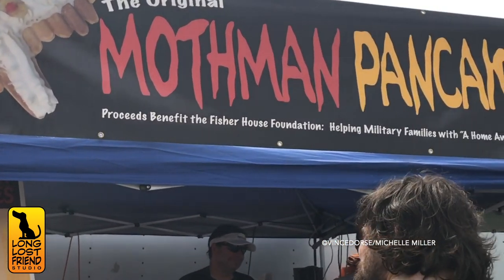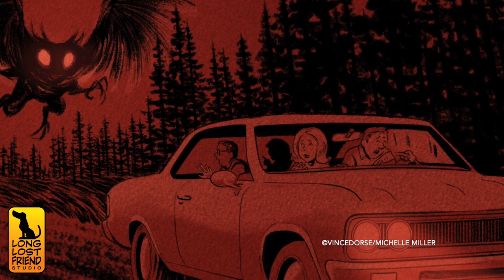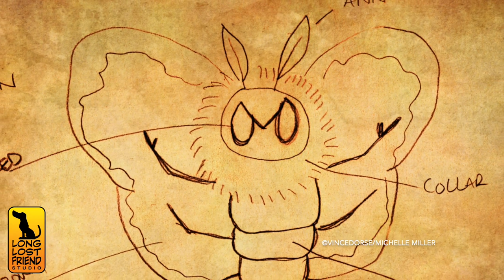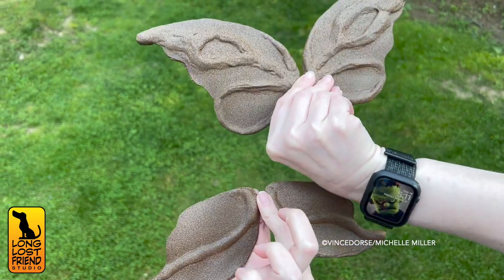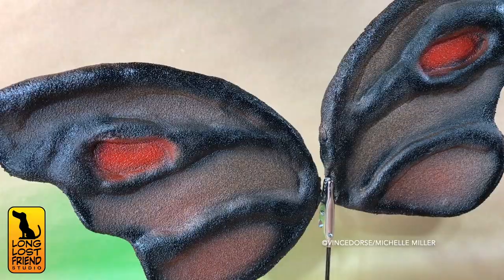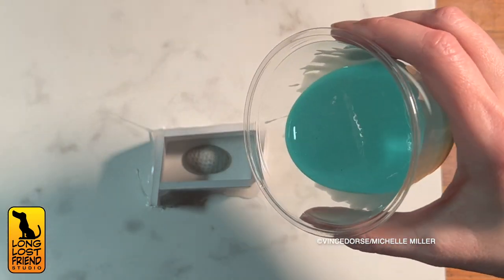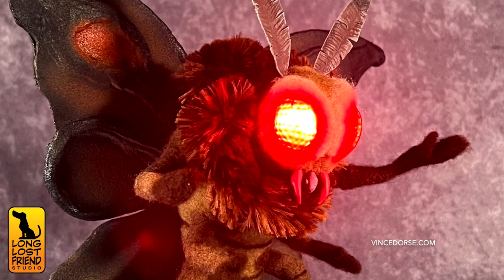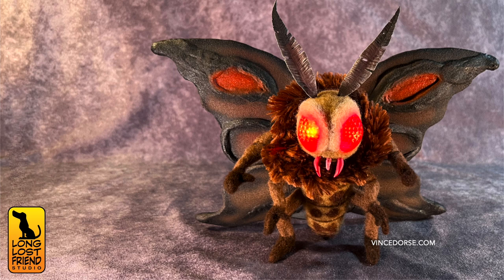Monster Sculpt-Off Rematch! Mothman Needle Felt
Michelle (Run Red Run) answers my challenge this week when she goes up against my needle felted Jersey Devil with her own needle felted monster, West Virginia’s Mothman! We also talk about the origins of this monster, and dig into what kind of creature it might actually be.

Tools and Materials:

Armature wire
Wool batting
Felting Needles (40star, 38star, 42triangle)
Foam felting pad
Aleene's Tacky Glue
EVA Foam
Foam-Mo foam clay
Plasti-dip (spray)
Rust-O-Leum Autumn Brown (textured)
Cos-Clay (for the eye sculpt)
Smooth-On MoldStar 15 Slow silicone
Foam core (for the mold box)
Naked Fusion Artist’s Resin
YRYM HT Epoxy Resin Pigment
LED lights with battery box

Long Lost Friend Studio is my self-publishing imprint, the studio space where we work, and a YouTube channel featuring videos about art and creativity.

Photo cropped in video

1221

Code:  JOBKIHUT8MSXMGR5